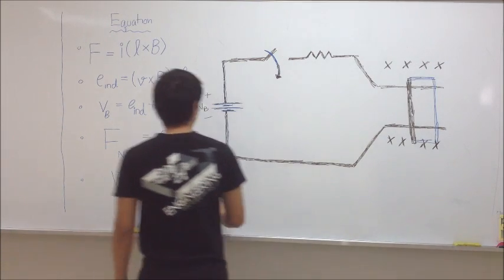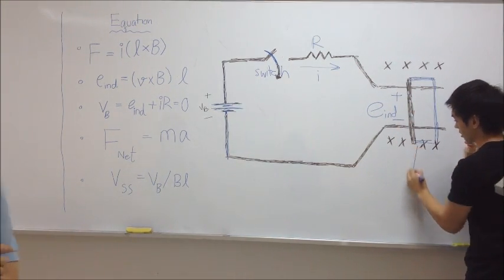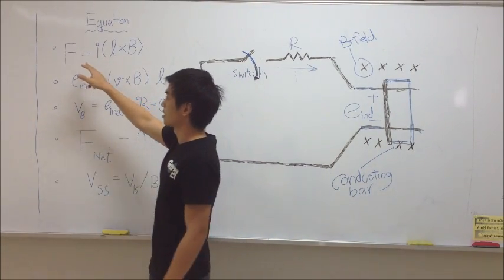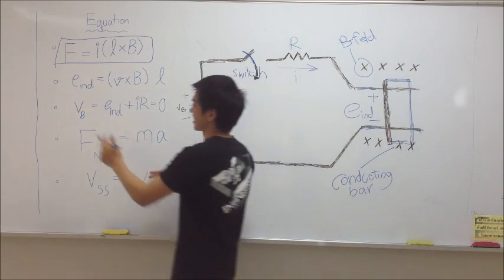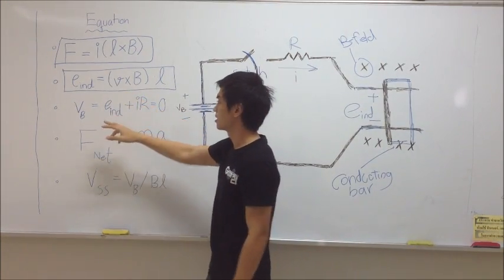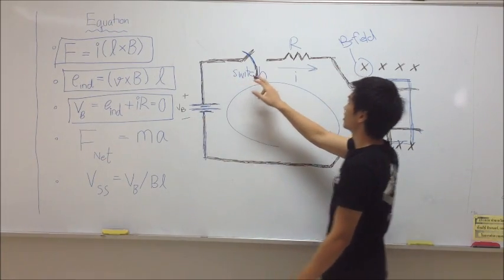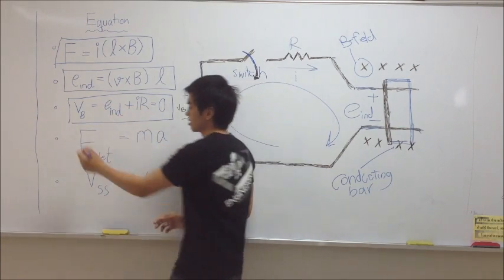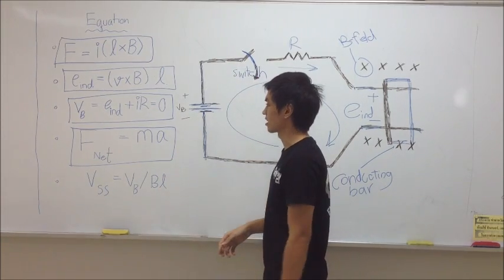chapt 5 part1